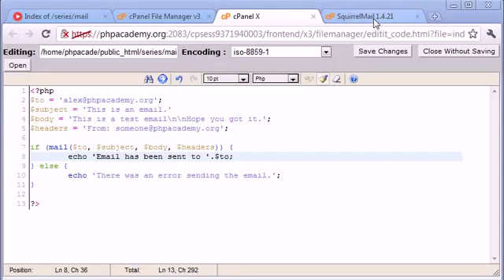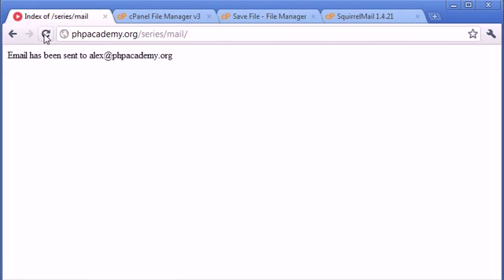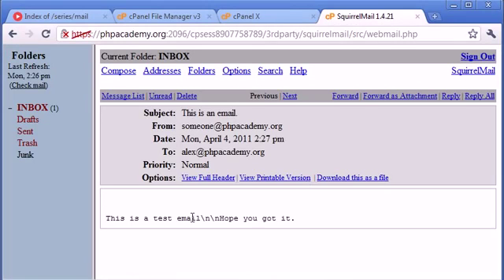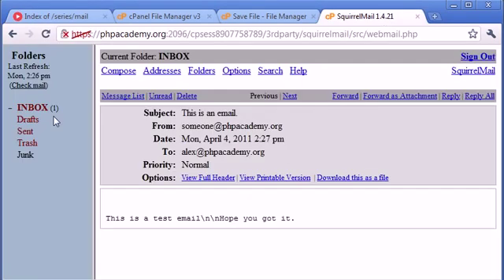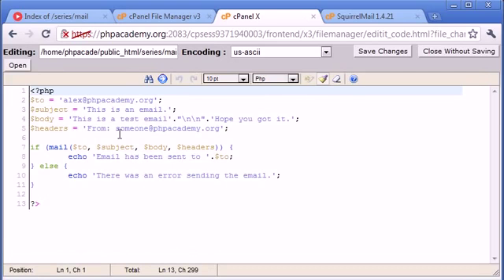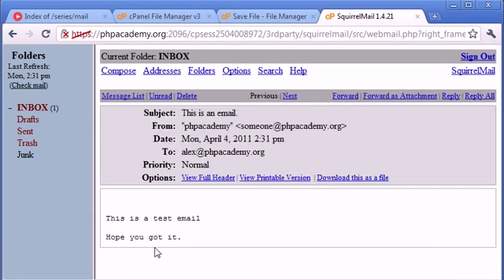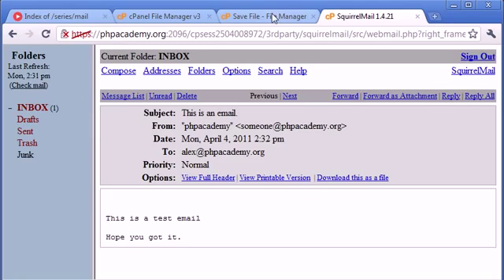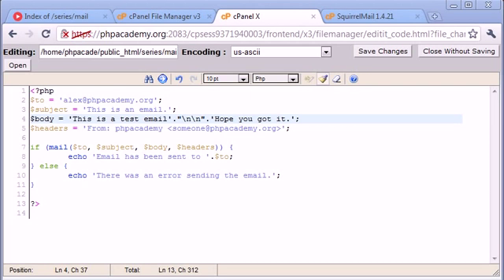Beginner PHP Sending an Email Part 2 android training|android training company